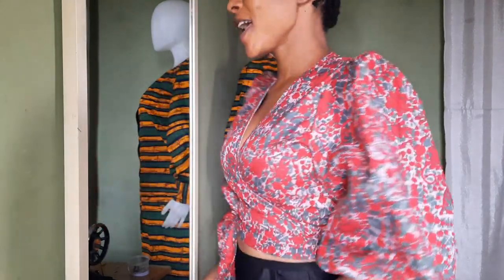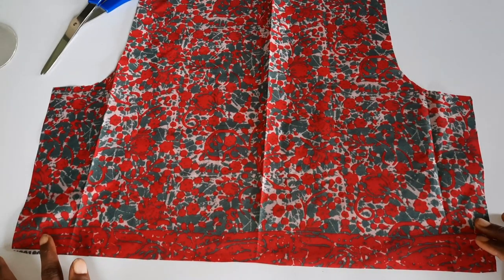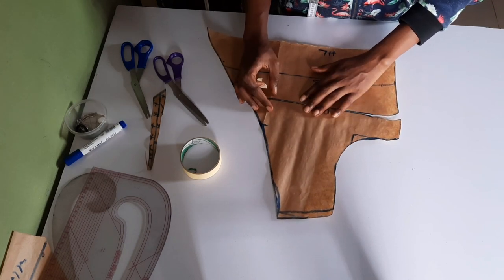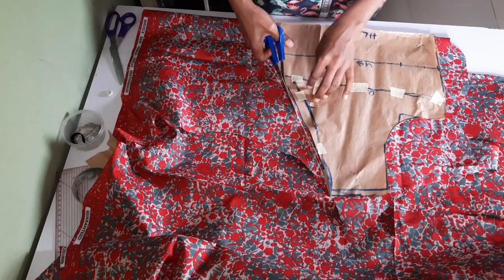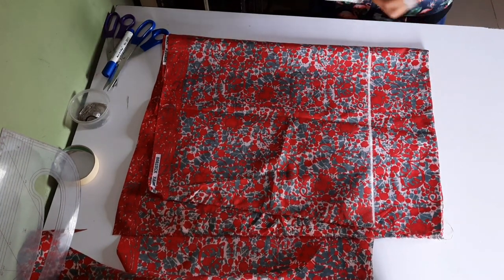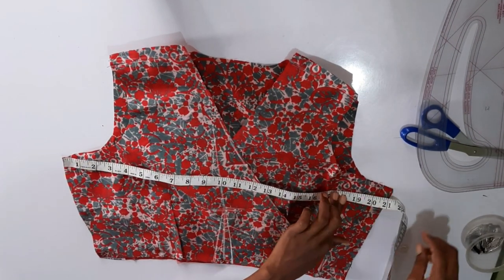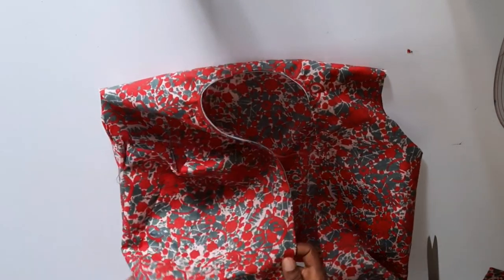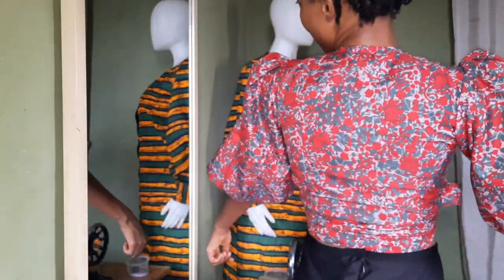Wrap top cutting and stitching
Basic bodice pattern